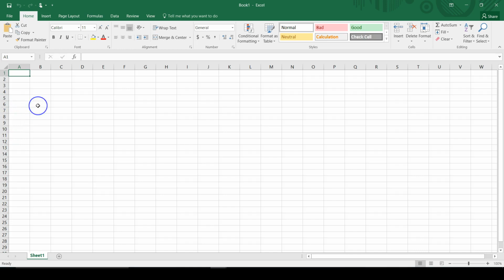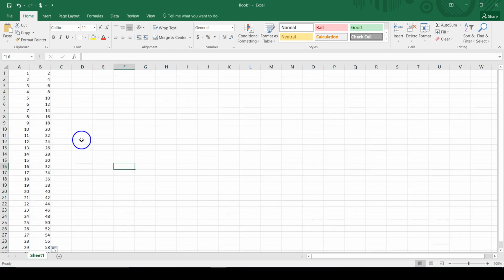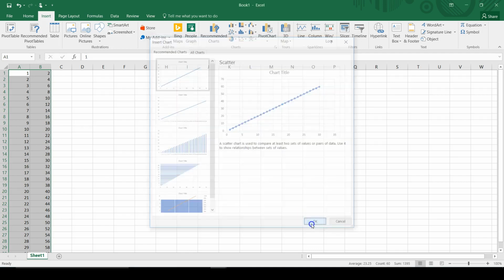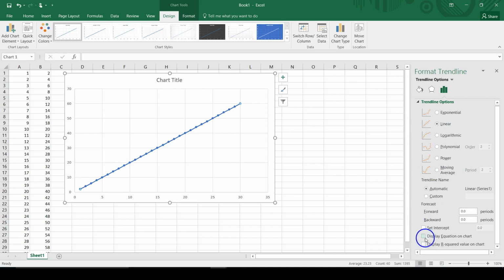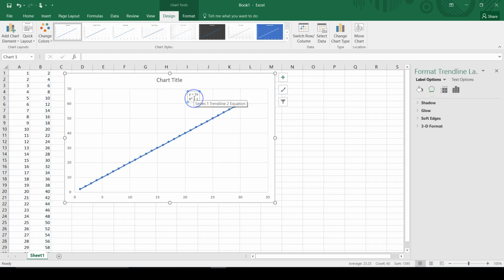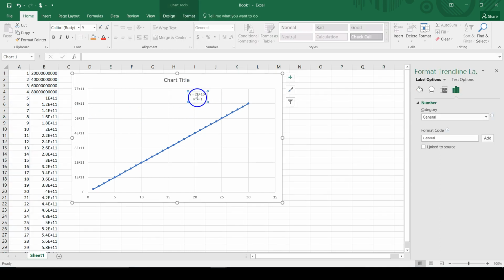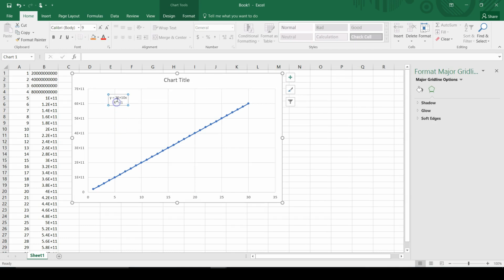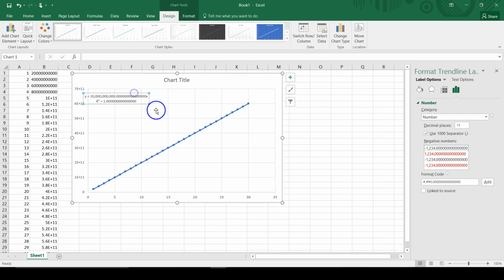Excel in Excel 1 - Display more decimal number in trend-line equation